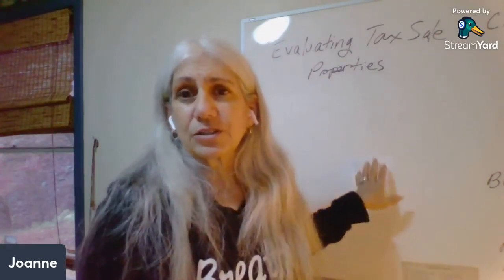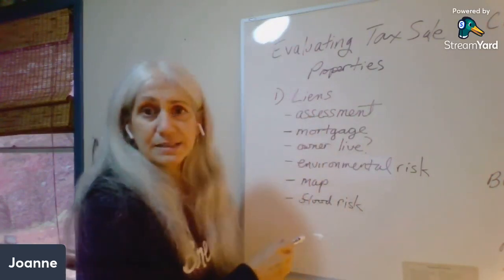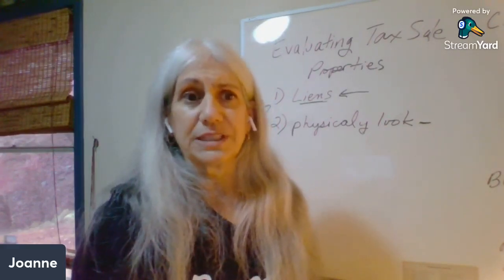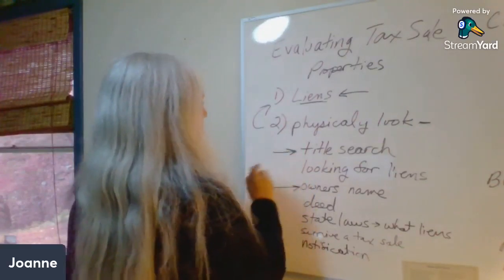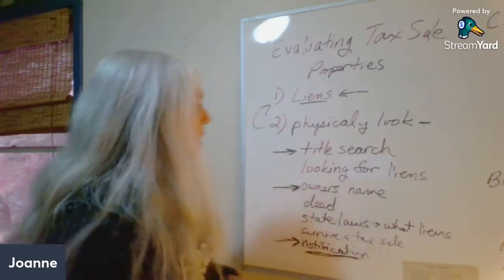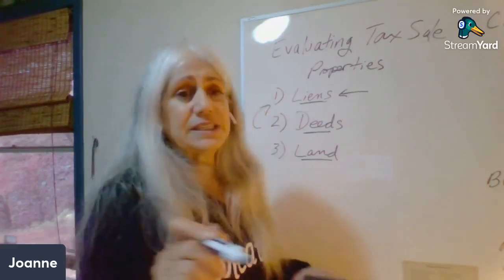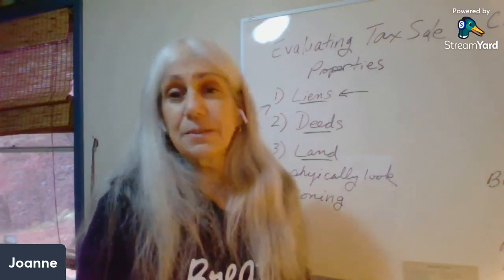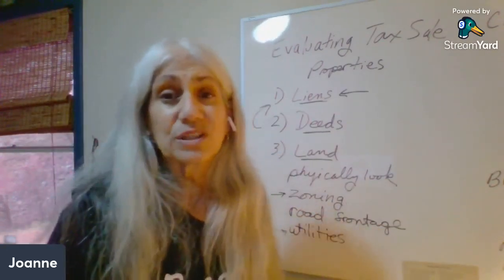Tax Lien Investing Tips: Evaluating Tax Sale Properties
On this episode of Tax Lien Investing Tips with Joanne Musa of goes over how to evaluate a tax sale property and how it is different for tax liens and tax deeds.